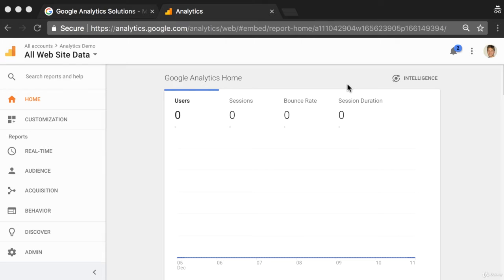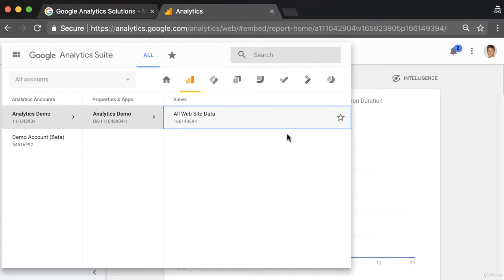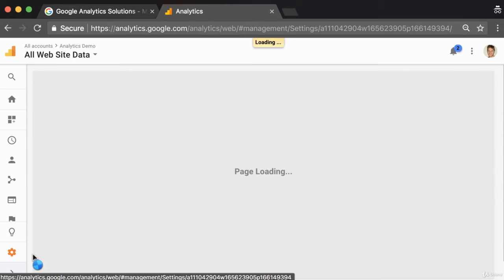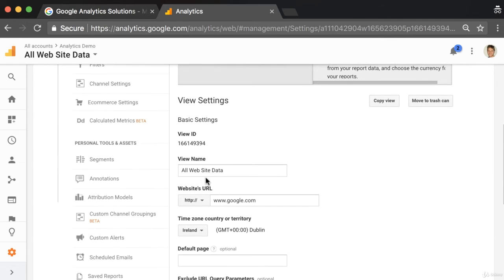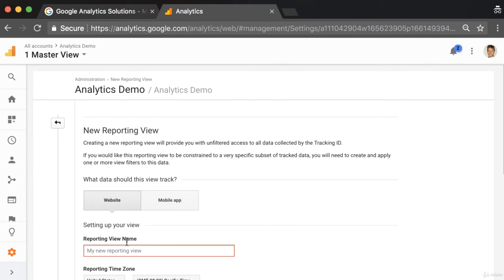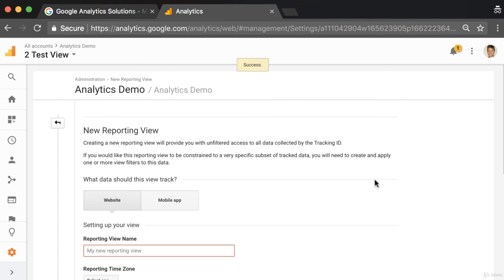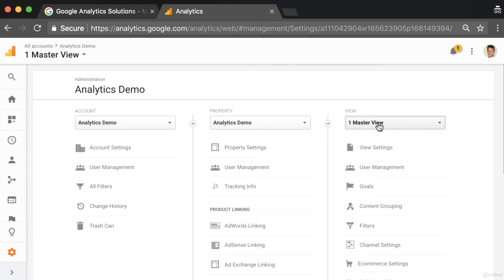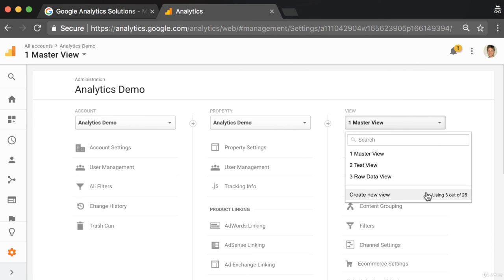6. How to Add Backup Views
How to Add Backup Views